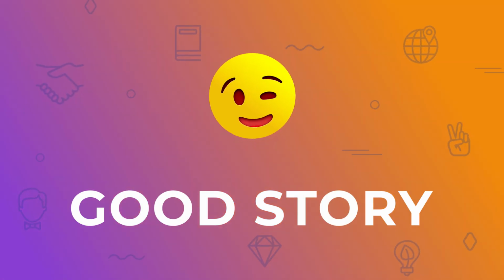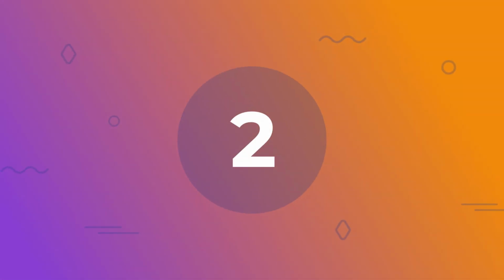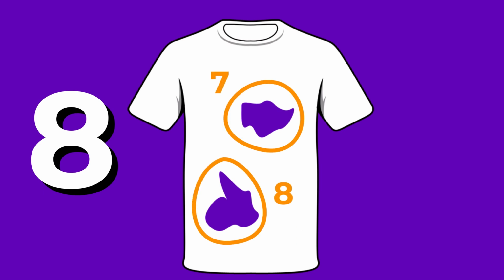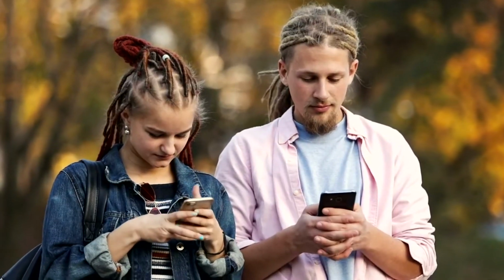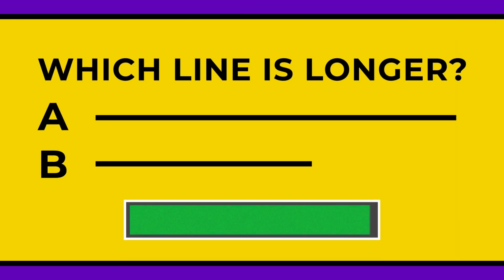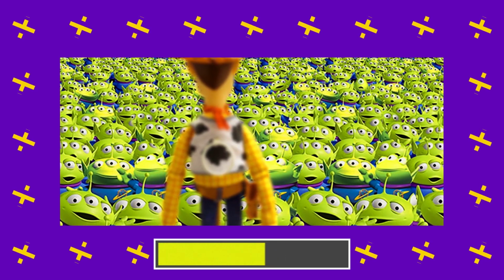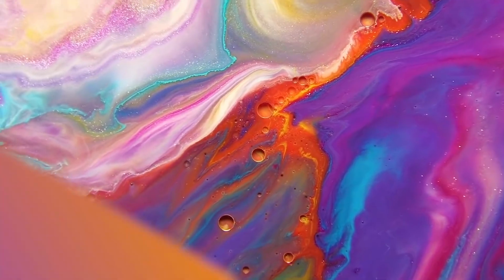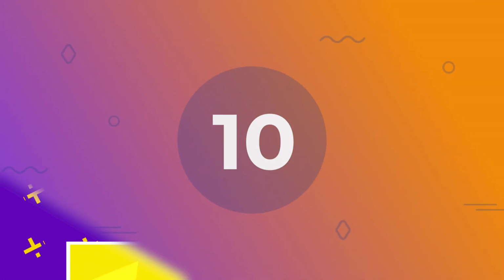Is your brain power strong enough to solve these riddles?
First of all, what is cognition? Cognition has to do with how a person understands and acts in the world. It is the set of abilities or processes that are part of nearly every human action.
Cognitive abilities are brain-based skills we need to carry out any task from the simplest to the most complex. They have more to do with the mechanisms of how we learn, remember, problem-solve, and pay attention rather than with any actual knowledge. For instance, answering the telephone involves at least: perception (hearing the ring tone), decision taking (answering or not), motor skill (lifting the receiver), language skills (talking and understanding language), social skills (interpreting tone of voice and interacting properly with another human being).
Mental functions or cognitive abilities are based on specific neuronal networks. For instance, memory skills rely mainly on parts of the temporal lobes and parts of the frontal lobes (behind the forehead).